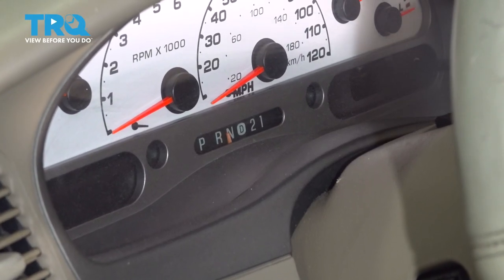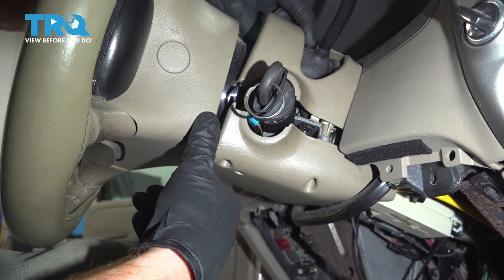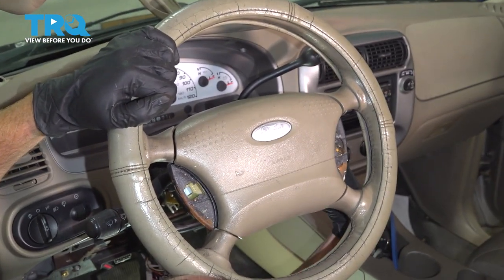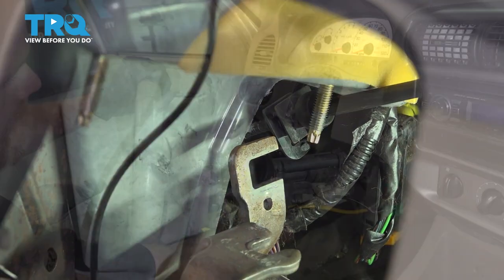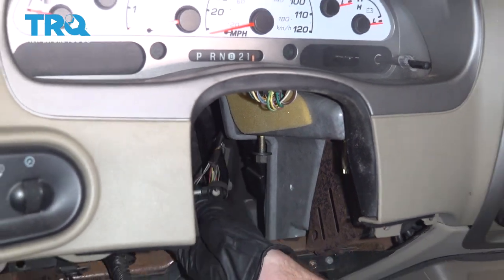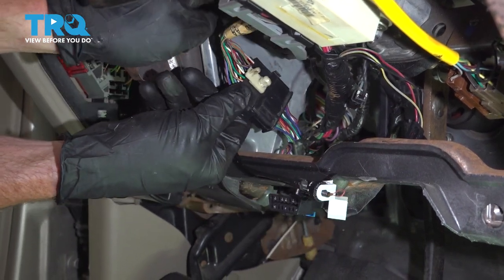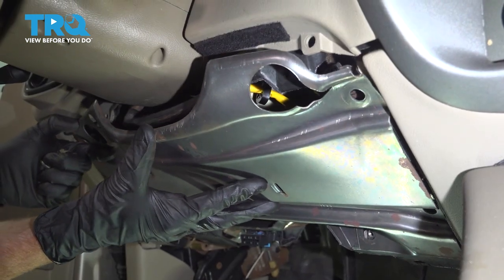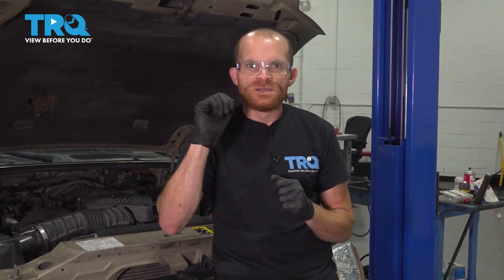How to Replace Shift Interlock Solenoid 2001-2005 Ford Explorer Sport Trac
This video shows you how to install a shift interlock solenoid on your 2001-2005 Ford Explorer Sport Trac.

This repair was done on a 2005 Ford Explorer Sport Trac XLT 4.0L Crew Cab Pickup 4-Door RWD Automatic and the process should be similar on the following vehicles:
2001 Ford Explorer Sport Trac
2002 Ford Explorer Sport Trac
2003 Ford Explorer Sport Trac
2004 Ford Explorer Sport Trac
2005 Ford Explorer Sport Trac

• Pliers
• T30 Socket